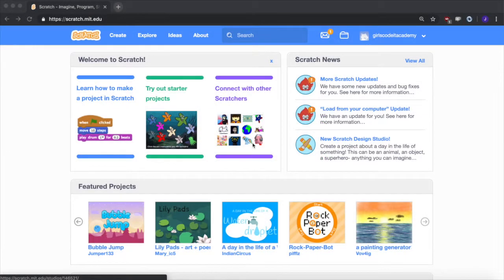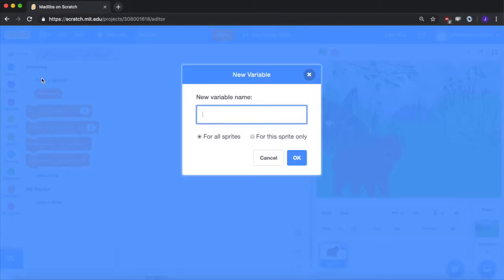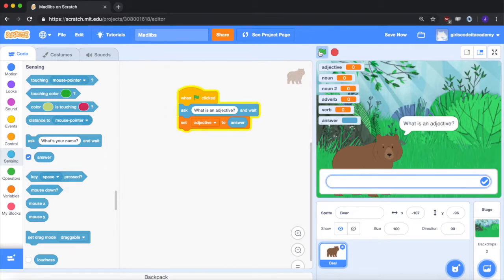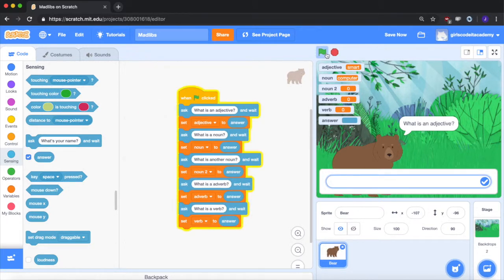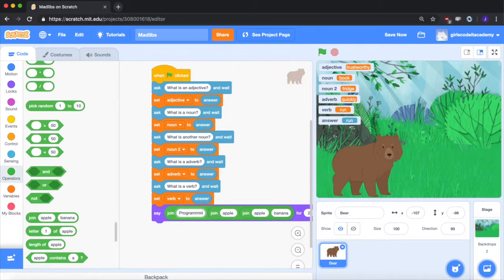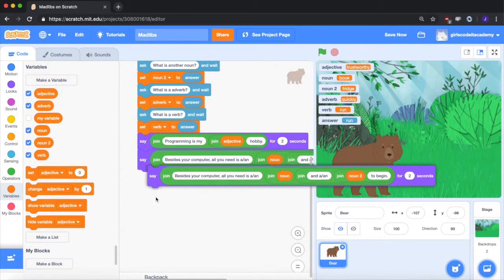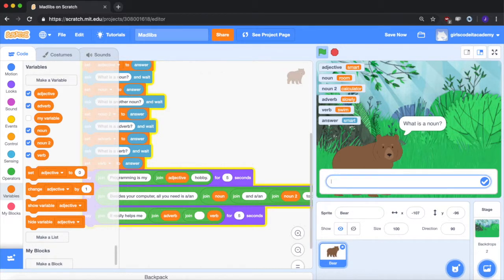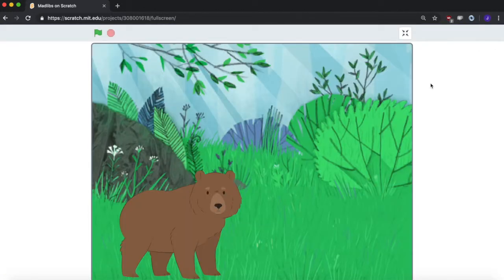Scratch #3: Madlibs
Welcome back to our Scratch series! This video will use the game Madlibs to help us learn how to ask the user for input, and how to use variables.